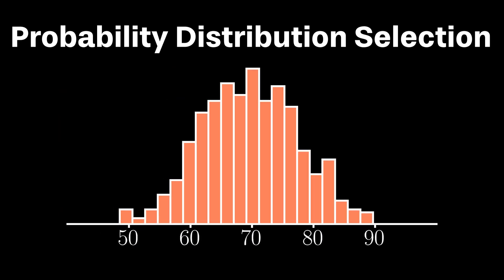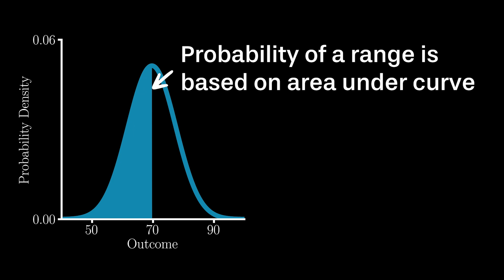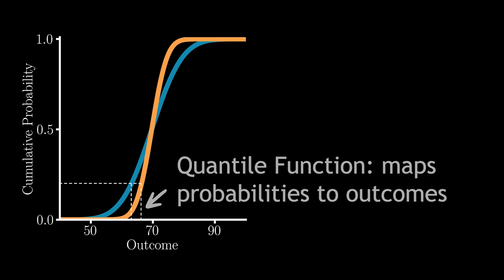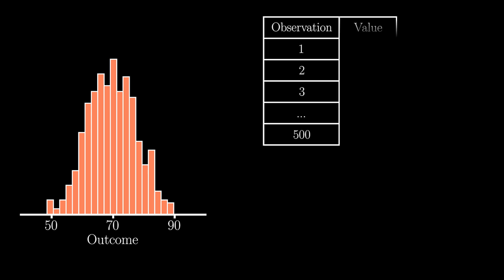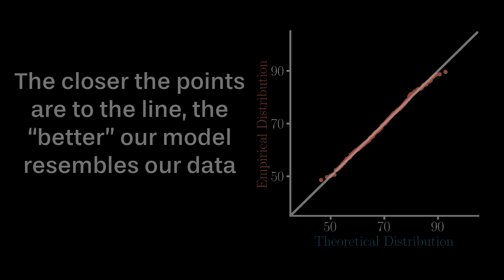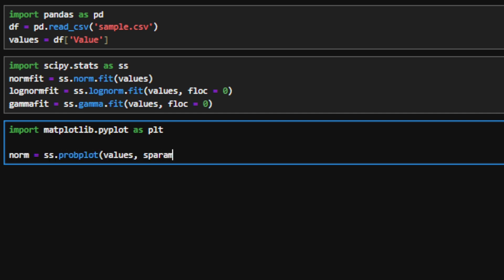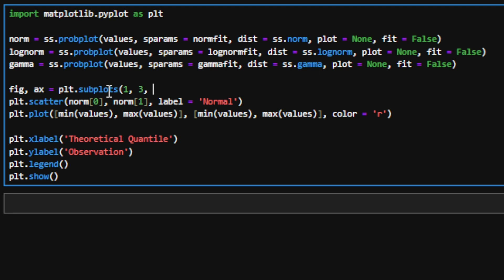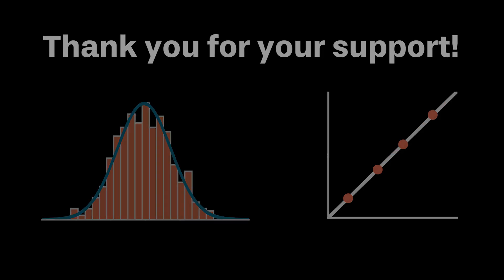A Really Simple Trick to Correctly Model Your Data (with Probability Plots)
If you fit your data to a probability model/distribution, how do you know if is the 'right' one? Today's video provides a conceptual overview of quantile plots, a simple, intuitive method to visually evaluate whether your data aligns the assumptions of a probabilistic model/distribution.

0:00 Probability Distribution Selection Overview
0:39 Part 1: Compare 2 Probability Distributions Through Quantile Plots
3:48 Part 2: Evaluate a Fitted Probability Distribution to Empirical Data
5:21 Part 3: Python Implementation of Probability Distribution Fitting and Goodness-of-Fit via Quantile Plots
8:47 Key Video Takeaways

Additional Info for Video:

You can access the dataset and Jupyter Notebook used to run these scripts, which includes proper commenting,

For those interested in learning more about quantile plots, I would encourage you to read Wilk and Gnanadesikan (1968), which provides an excellent overview of a range of 'probability plots' (including quantile plots) and their use to address a range of probability and statistical applications Although an older paper, it does a fantastic job of explaining many of the concepts that were removed from this video for sake of brevity.

Lastly, if concepts such as a random variable, a probability density function, or a cumulative distribution function are new to you, then I'd encourage you to watch this earlier video on this channel

Hello, and welcome to RiskByNumbers!

I am a professor sharing educational resources around probability, statistics, optimization methods, algorithms, and programming to a broad audience.